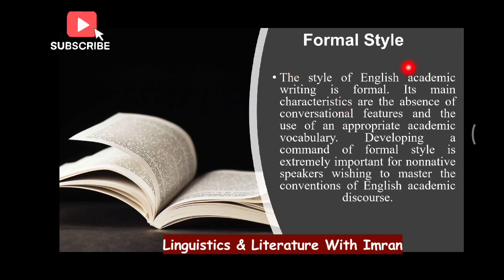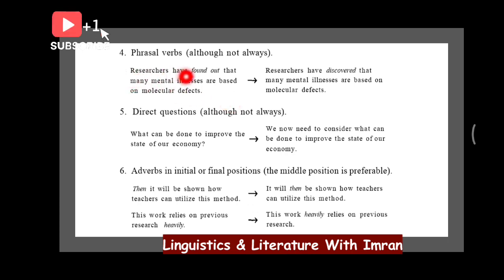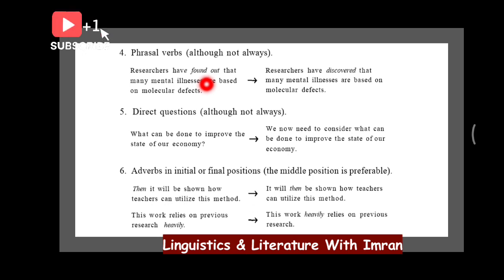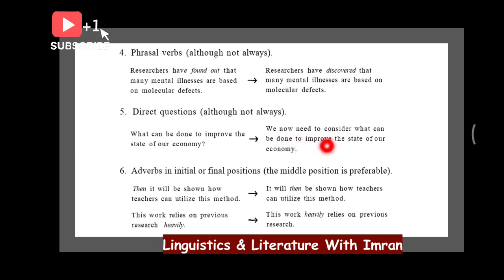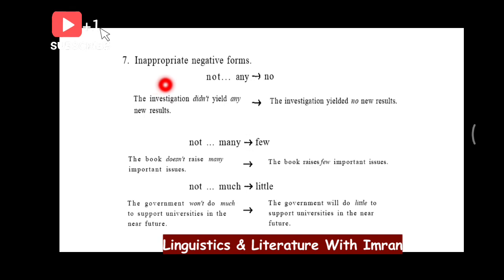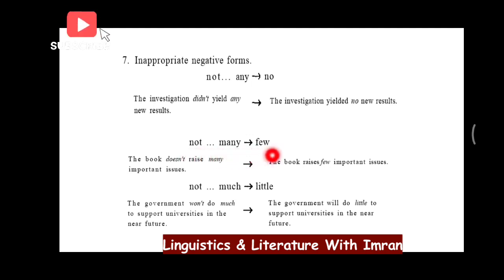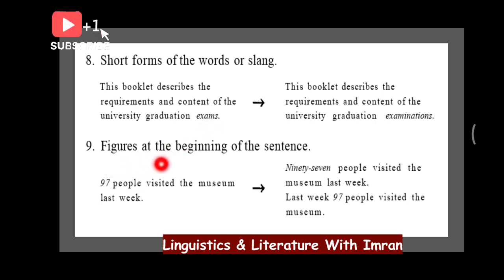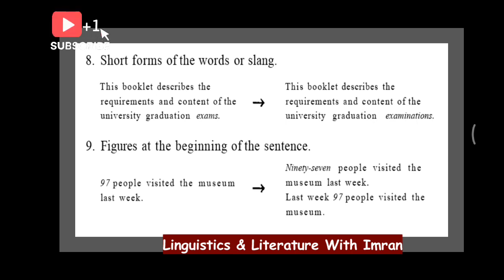Characteristics Academic Style in English| Academic Language Examples+/Practice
In this comprehensive guide, we delve into the intricacies of academic language, exploring its distinct characteristics and providing valuable insights into its effective utilization. From its formal structure to its precise vocabulary and specialized terminology, we unravel the nuances of academic language. Whether you're a student aiming to enhance your essay writing or a professional seeking to refine your scholarly communication, this video offers valuable tips and strategies for mastering the art of academic language.